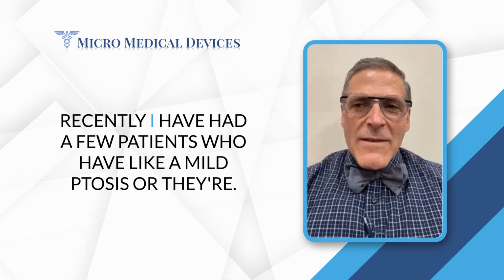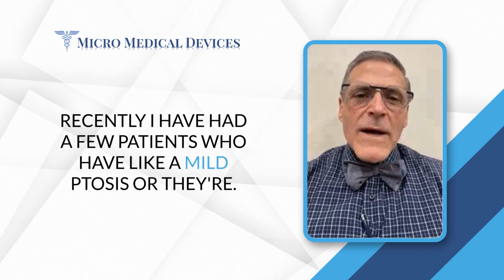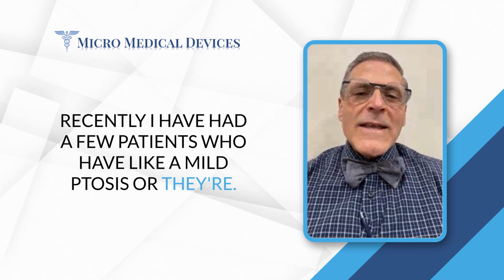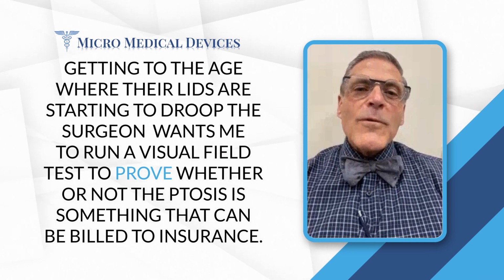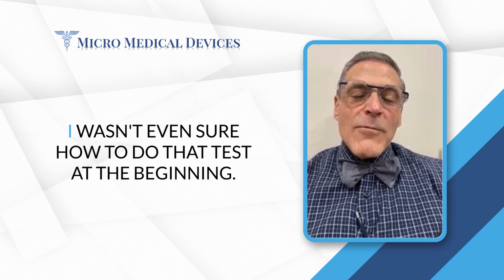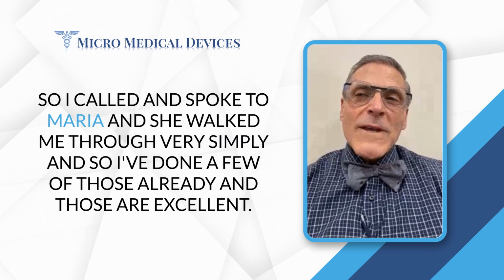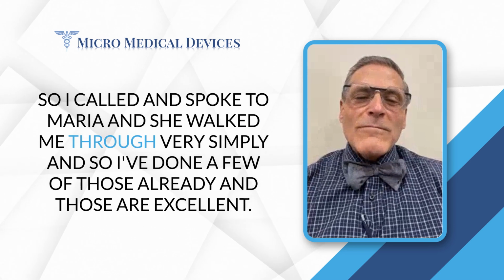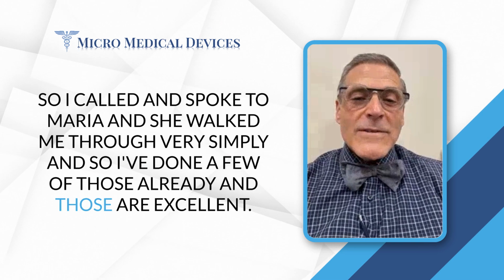Dr. Rappaport Compares Heru To Micro Medical Devices' Visual Field Test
Micro Medical Devices

Optometrist Dr. Rappaport shares his experiences moving from the HERU to Micro Medical Devices' VF2000 Visual Field Analyzer for patient testing. In this testimonial, Dr. Rappaport discusses increased consistency of testing and outstanding support from Micro Medical's expert team. Watch the video to learn more about Micro Medical's Visual Field Analyzer.